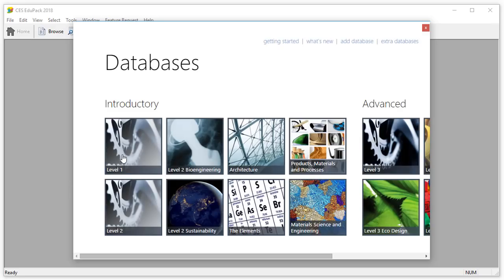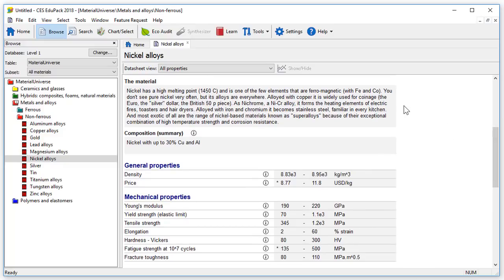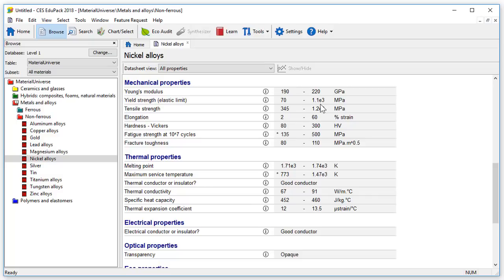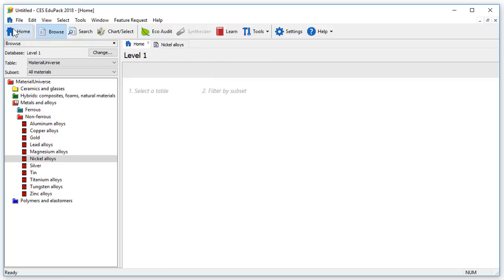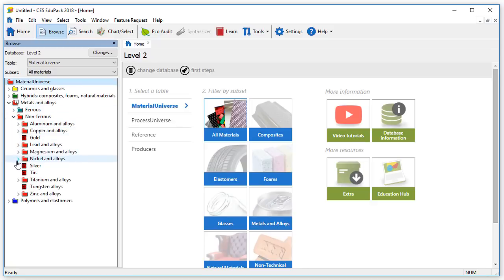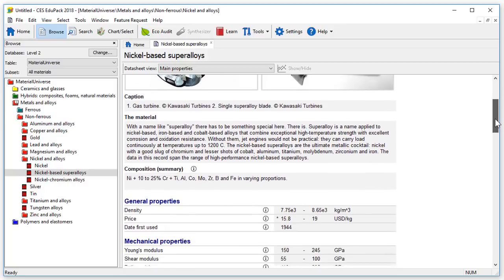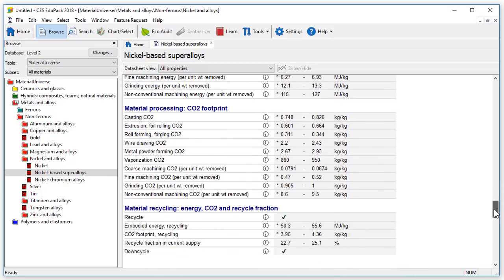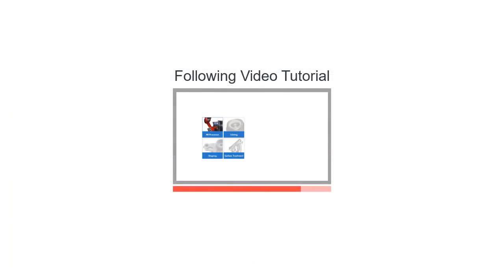How to navigate with Browse in CES EduPack (part 2 of 3)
In this video tutorial, we will look at a typical datasheet, explore science notes, and show a level 2 record and its additional properties.

Content:

• Overview of a Level 1 Datasheet
 - Properties available
 - Value ranges
 - Properties in datasheet
• Science notes

• Overview of Level 2
 - Datasheet view (All and Main properties)
 - Properties available
 - Highlighting Level 2 additional properties